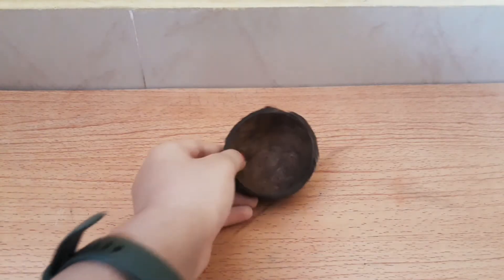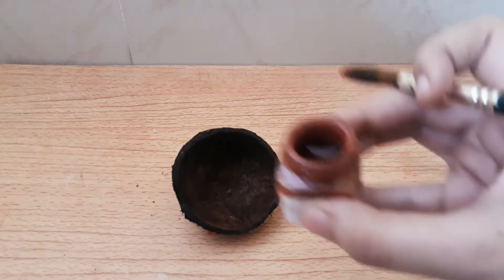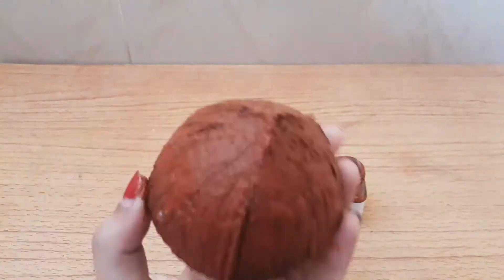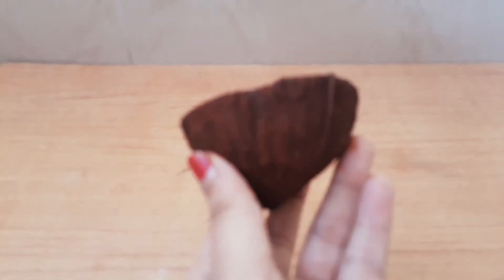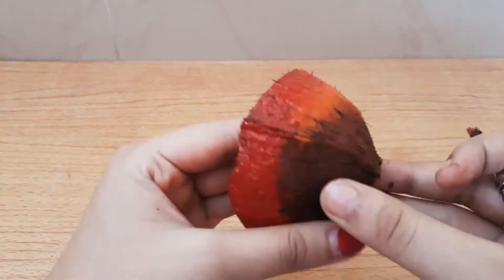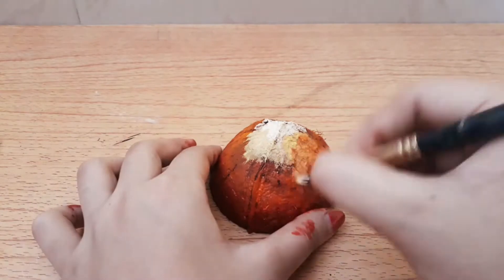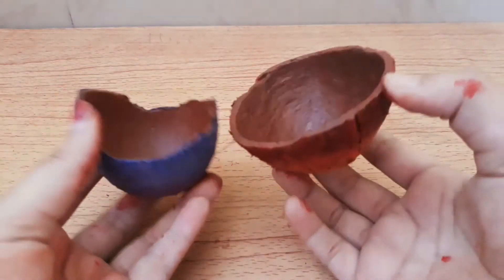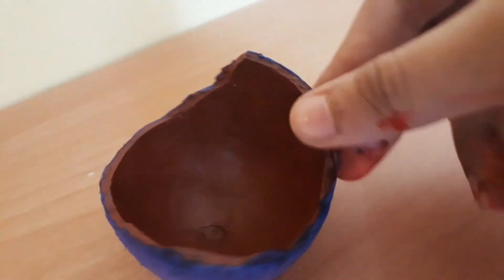Coconut shell Painting | Blending colours | Can use as Bowls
Hi Friends Welcome back . In this video I am going paint the coconut shell, we can use as Bowl,Show case,can store something in it (Something out of waste )

Things Required: Coconut shell
                 Acrylic Paint
                 Paint Brushes
                 Scissors

Pongal Special , Pongal pot Painting